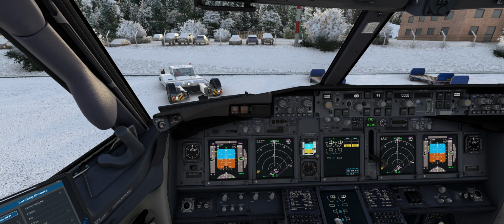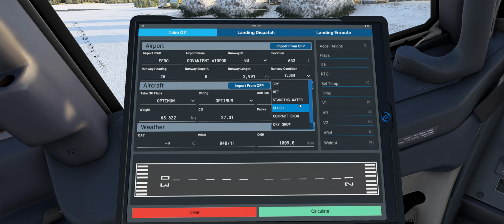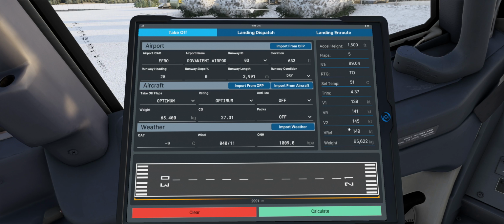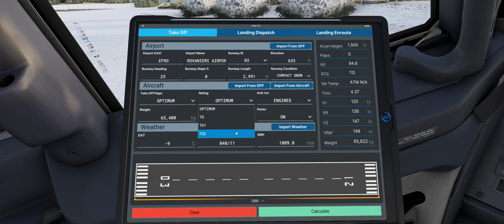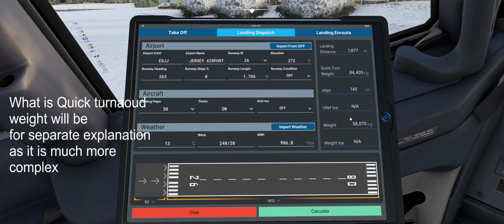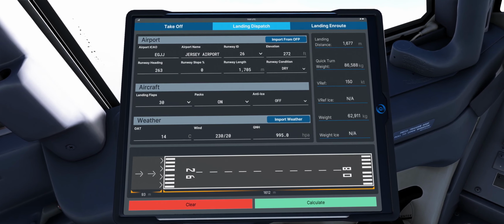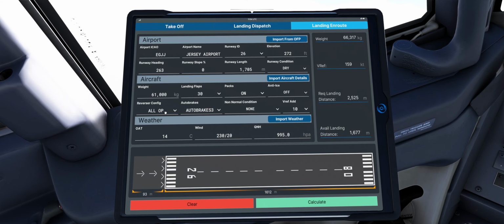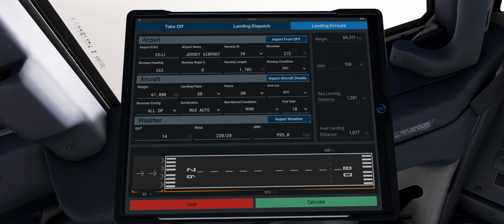PMDG 737 UFT performance computation or be more precise ∣ MSFS2020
NOTE:
This video is for more advanced flight simmers in order to understandig and
adjusting their calculations in propper way.